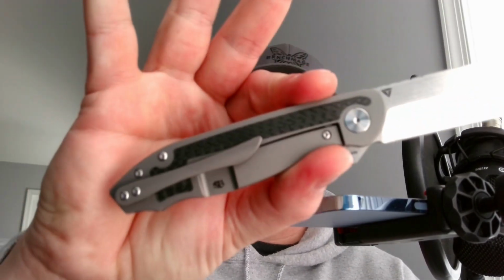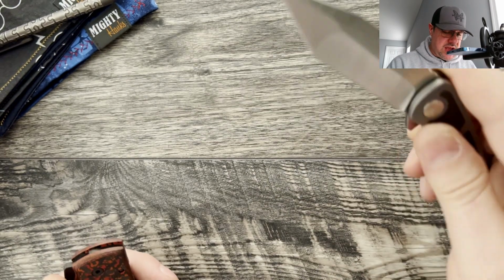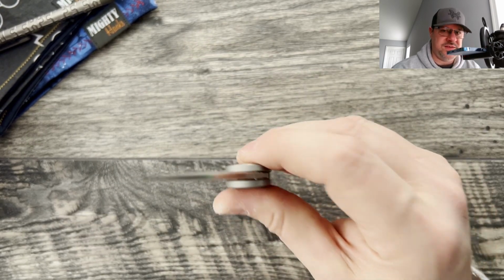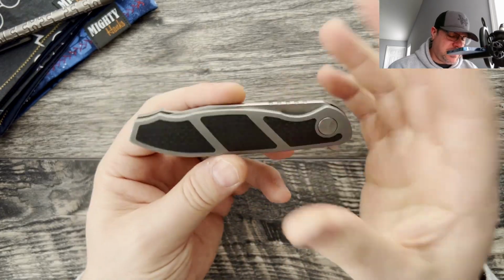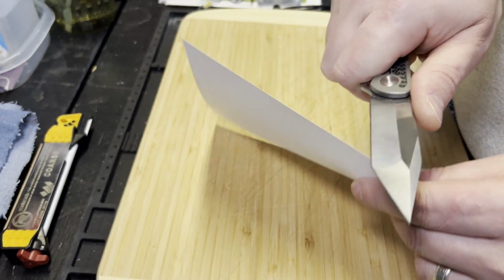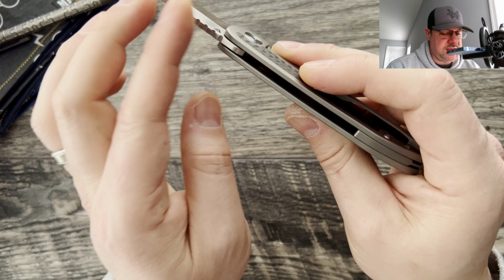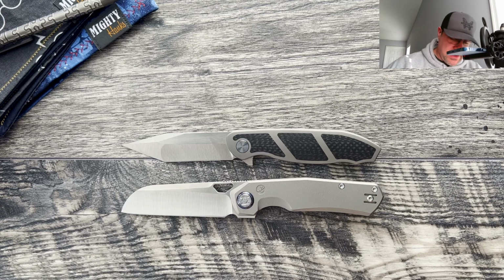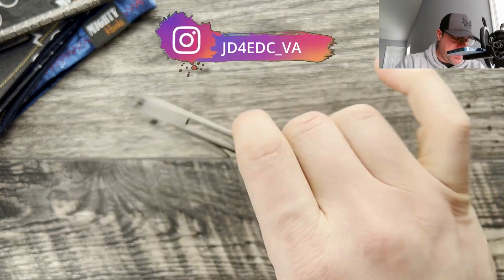Tuya Scaphoid overivew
Thanks,

LINKS

RECOMMENDED TOOLS
Finger Bit Driver